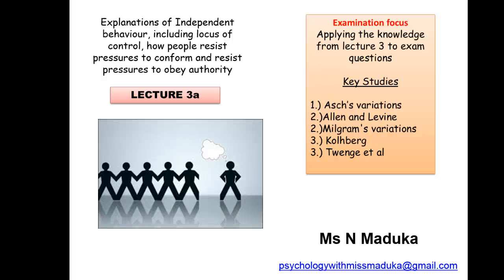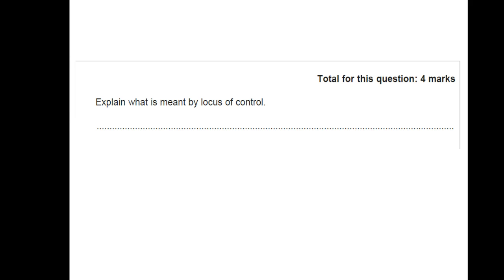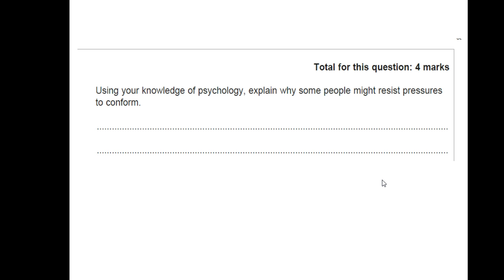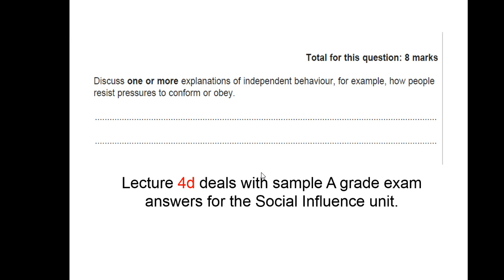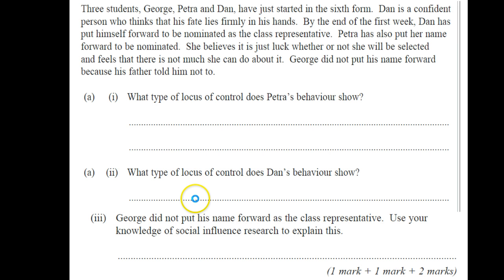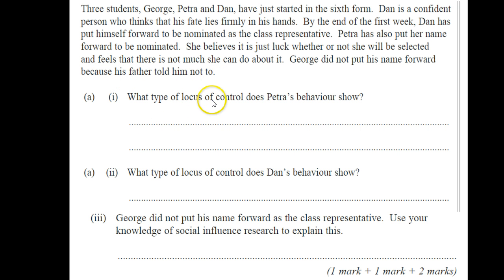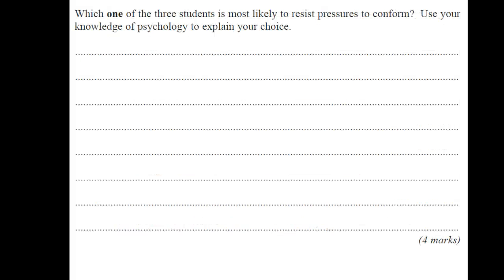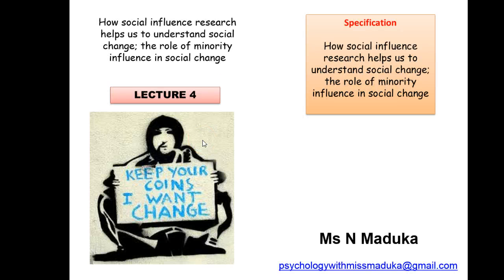Social Influence- Lecture 3a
Examination focus on explanations of independent behaviour.